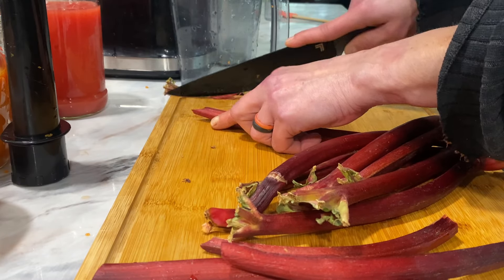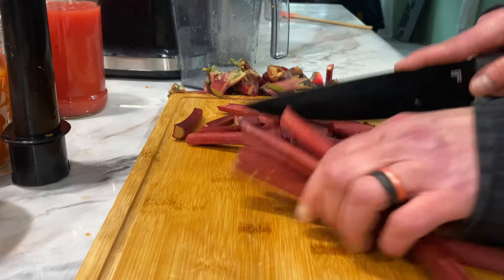Rhubarb Juice Soap Making | Cold Process | Soap Chemistry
Fun studies regarding rhubarb, topically and ingested.